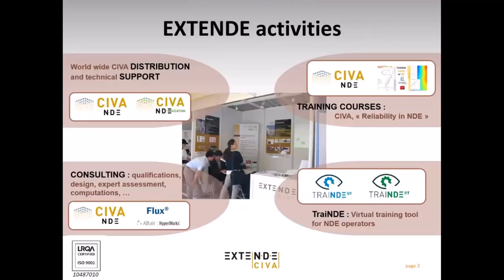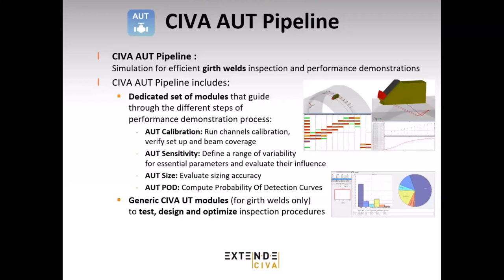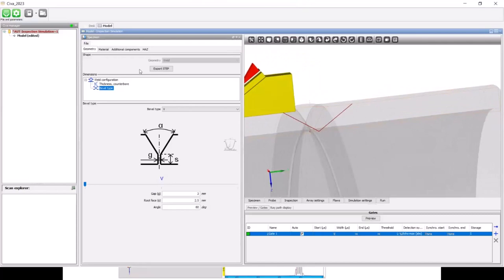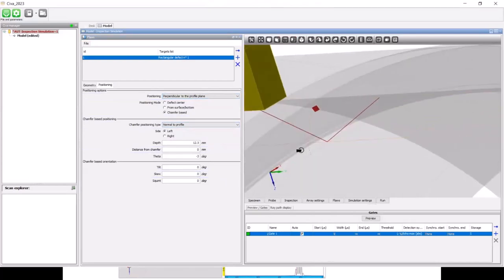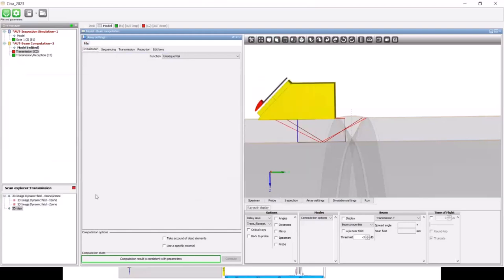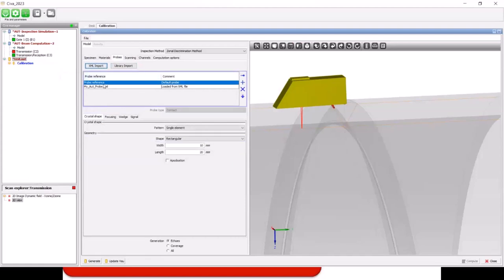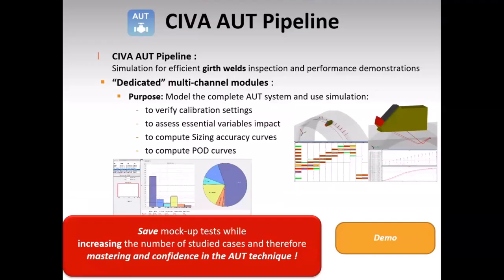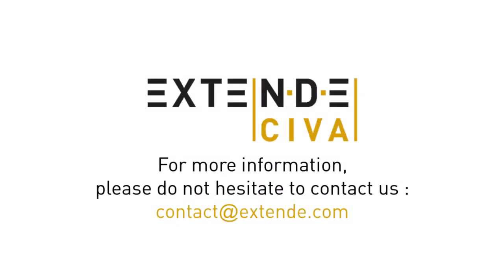CIVA 2023 - Webinar: New AUT Pipeline module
This webinar from May 2023 introduces the new module available in CIVA: AUT Pipeline.
This module allows you to simulate Automated UT inspection of pipeline girth welds. It has been designed for Oil & Gas stakeholders to support pipeline project validation, as well as to optimize inspection performance and reliability.

0:10 General Introduction
6:14 CIVA AUT Pipeline – Demo: Generic modelling tools for inspection design and optimization
18:22 CIVA AUT Pipeline – Demo: Dedicated multi-channel tools to support performance demonstration (AUT CALIBRATION, AUT SENSITIVITY, AUT SIZING, AUT POD)
58:27 Conclusion